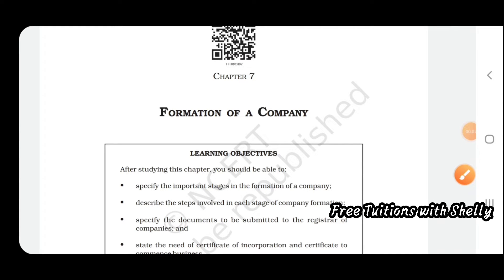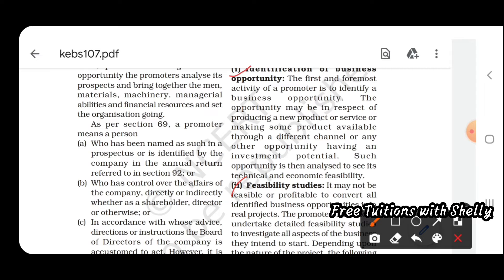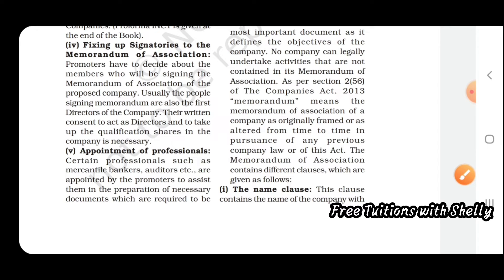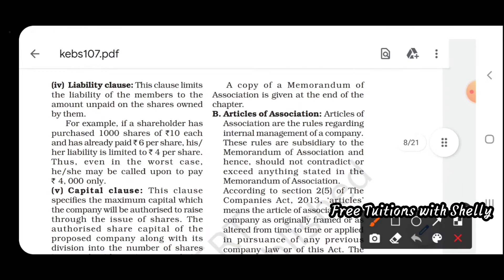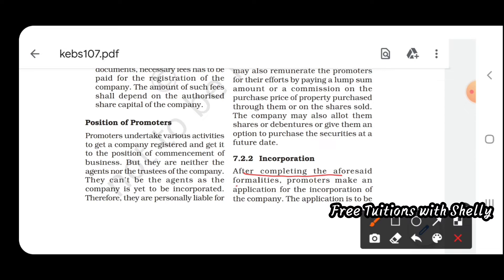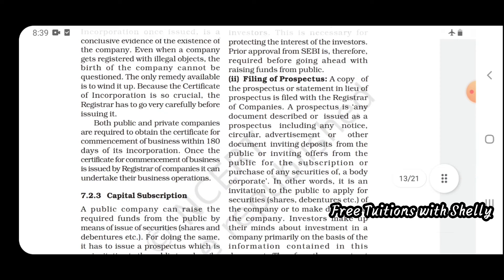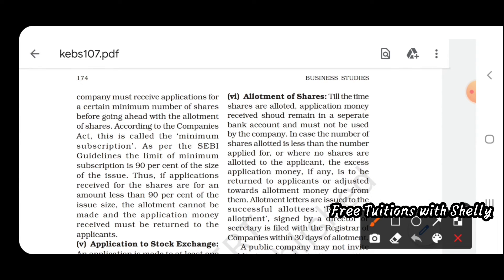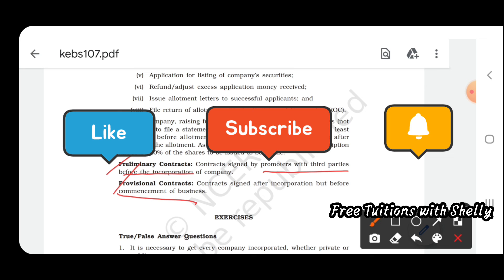Class 11 | Business Studies | Chapter 7 | Formation of a Company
NCERT सरल हिंदी भाषा में घर बैठे समझे और अपने बच्चो को पढ़ाए.

यह Videos अपके समझने के लिए आसान भाषा मे बनायी गयी है ताकी आप समझे और औरों को समझायें